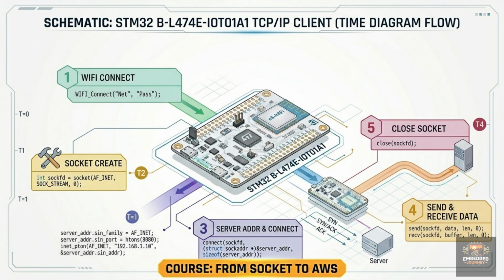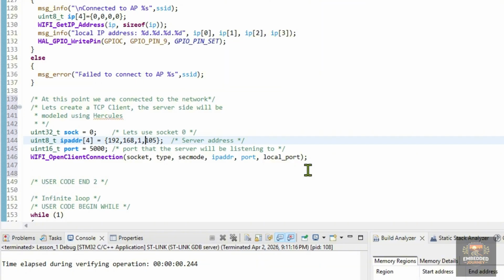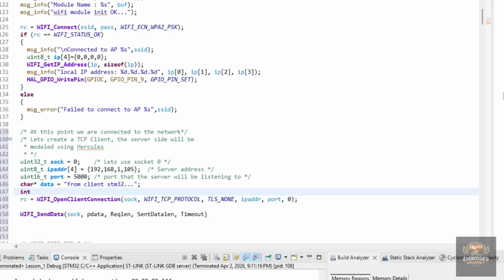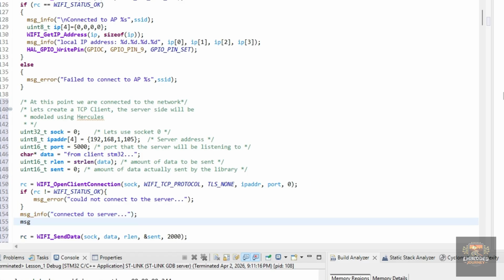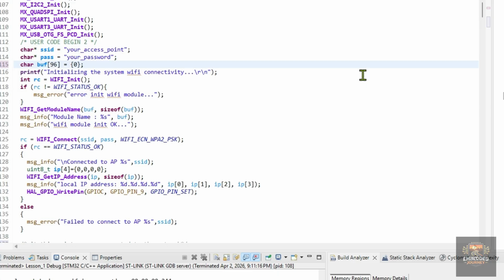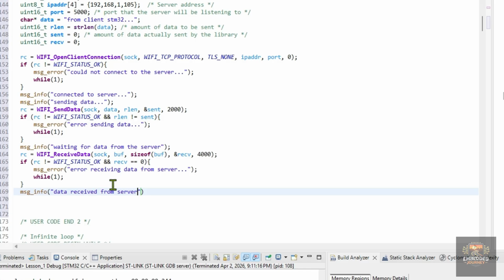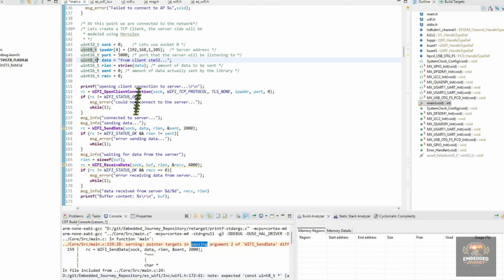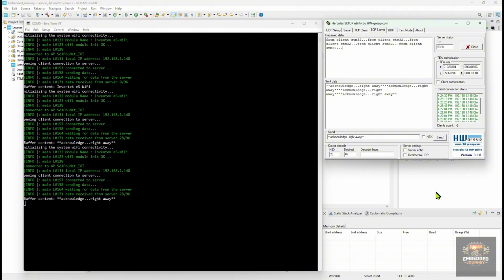from socket to AWS: Creating a TCP client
Using the esWifi library and the Inventek module ISM43362 wqith AT commands, we will create a TCP client that connects to a server created with Hercules tool...remember to visit the github repo to see the example of this lesson